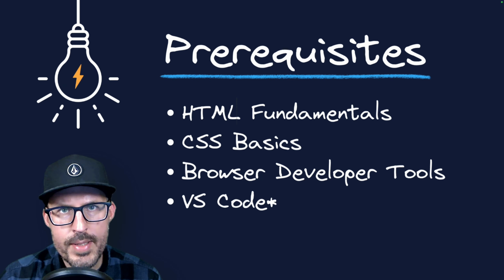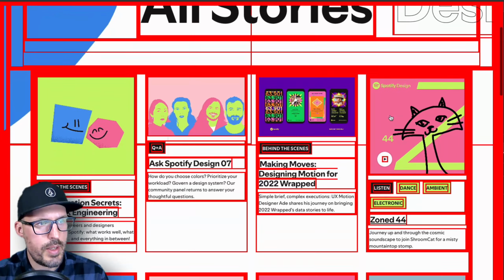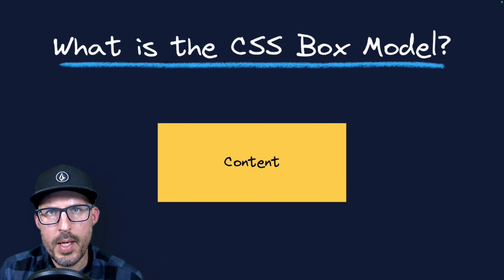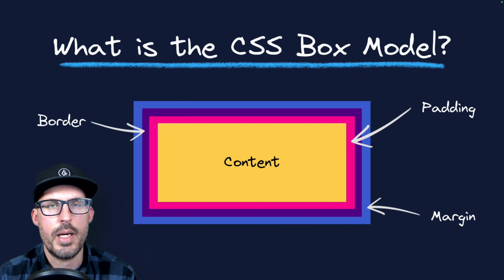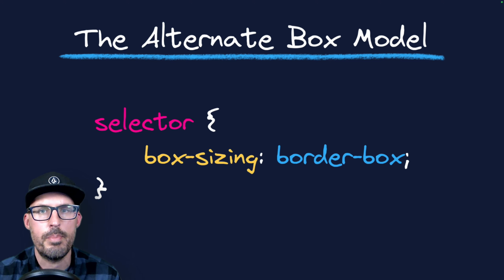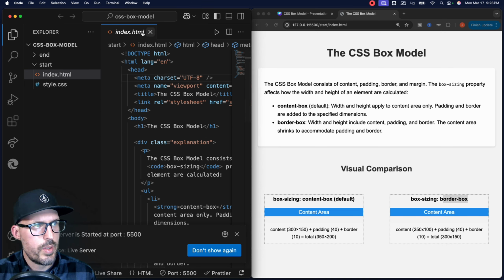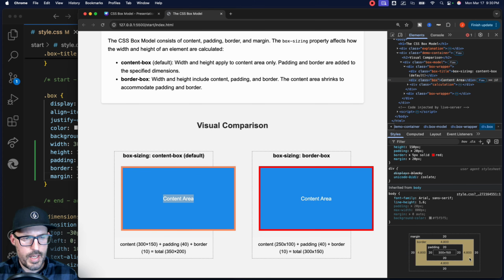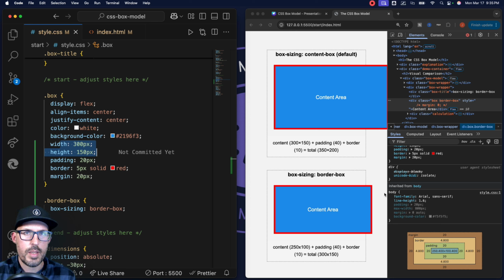Master the CSS Box Model in 20 Minutes! (Full Tutorial)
The CSS box model can be confusing, but it’s actually WAY easier than you might think!

If you've ever struggled with unexpected layout issues in CSS, chances are it’s related to the box model. In this tutorial, we’ll break the box model in CSS down to its basic parts—explaining how the content area, padding, borders, and margins all work together to control spacing, alignment, and overall layout.

We’ll also explore the default content-box model and show how switching to the alternative border-box model can make your CSS layouts more predictable and easier to manage. This is the CSS box model explained in a clear, beginner-friendly way.

By the end of this box model CSS tutorial, you'll have a solid understanding of how the CSS box model works — and how to use it to build consistent, reliable layouts.

What part of the box model in CSS confuses you the most?

📚 ADDITIONAL RESOURCES
⏱️ TIMESTAMPS
00:00 - Introduction
00:24 - Prerequisites
01:15 - Everything is a Box
03:42 - Types of Boxes
05:41 - What is the CSS Box Model?
06:30 - Content Area
07:13 - Padding
07:41 - Border
08:27 - Margin
09:11 - The Standard Box Model (Content-Box)
11:19 - The Alternate Box Model (Border-Box)
13:20 - DEMO: Exploring the CSS Box Model
17:52 - DEMO: Content-Box vs. Border-Box
20:29 - Final Thoughts
20:55 - Outro